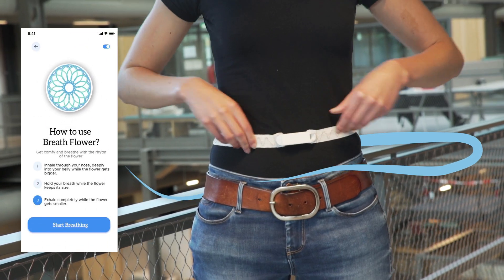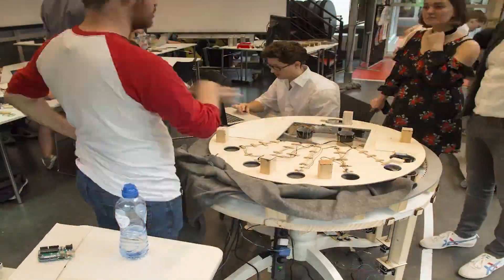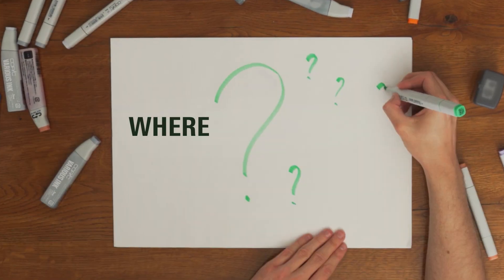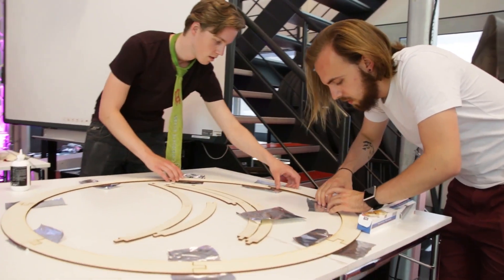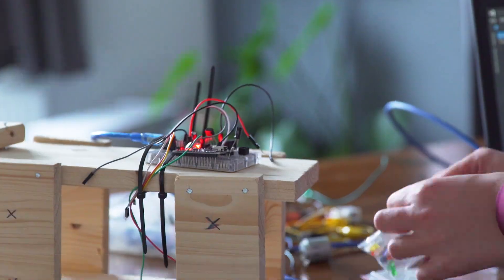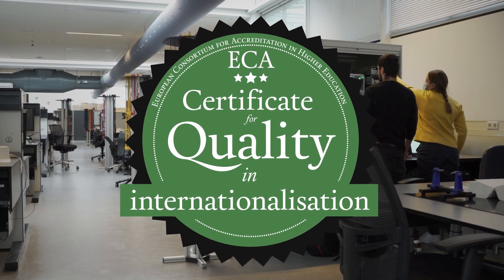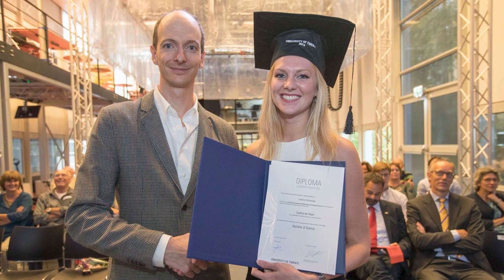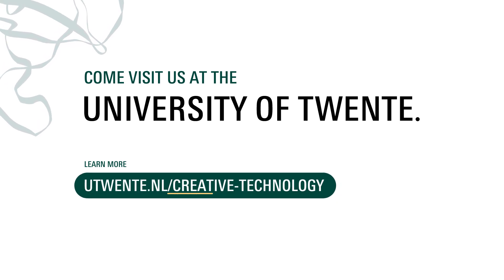This is Creative Technology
Technology is all around us. To help you live a healthier life. For a world that still exists in 200 years. To convey a message or just for a smile. But every invention started with an idea from a human: a creative technologist. With the Bachelor's in Creative Technology, you learn how to start your idea, how to think outside the box, how to design together with your users and to make a prototype. Creative Technology is the only programme in the Netherlands to combine user interaction with cutting-edge technology and creative design. This international programme welcomes students from all over the world.